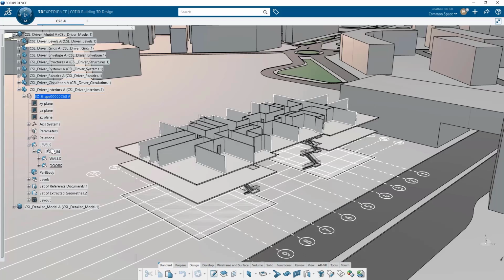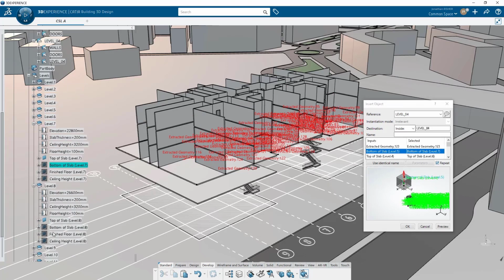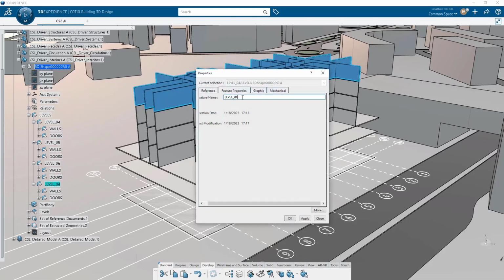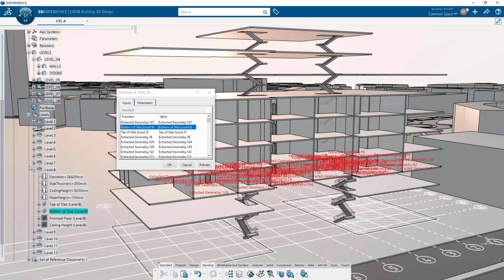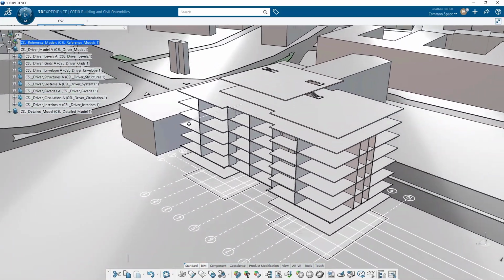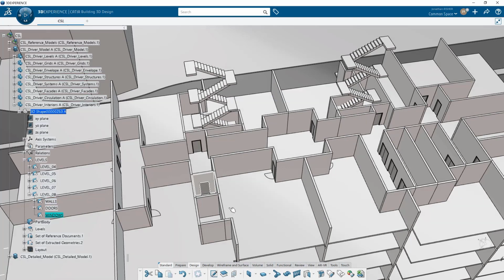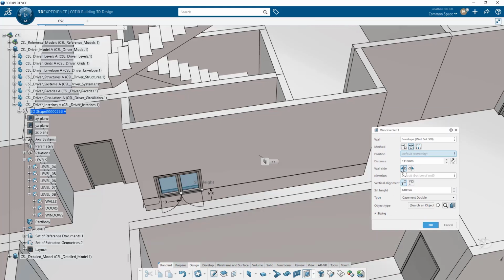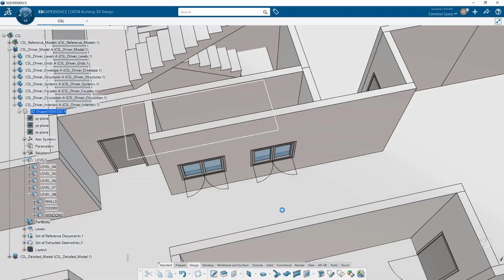5. CATIA Building Design Fundamentals Part 5/8 - Powercopies & Windows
This is the fifth video in the CATIA Building Design Fundamentals series highlighting the processes to go from design to construction within the same modeling environment.

In this video we cover:
0:00 Introduction
0:14 Powercopying Walls & Doors from one level to another
3:10 Modeling Windows

To download the dataset to create the same basic model, visit our Swym community. Creating a password is free, and once a member of the community you will have direct access to our CATIA champions and R&D leaders.

If you would like to skip around the video series and watch the videos out of order, here are the links to each video:

Happy Viewing!